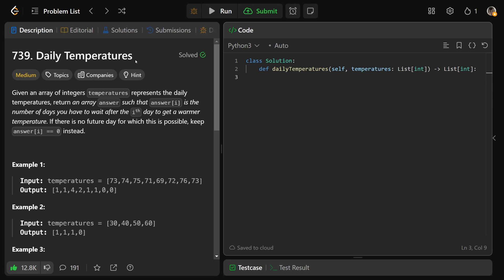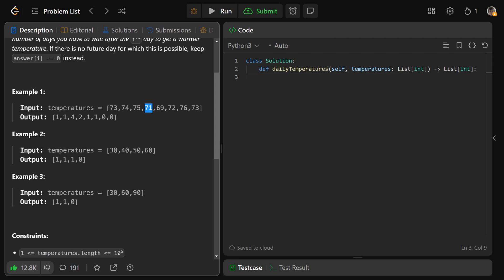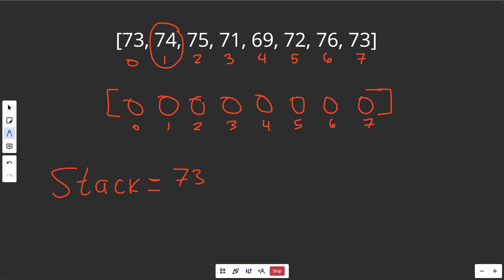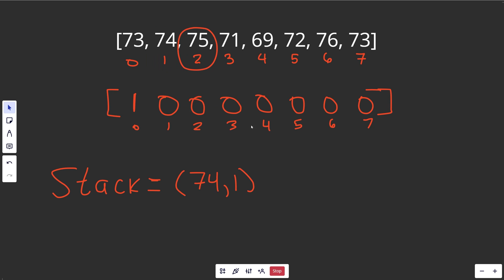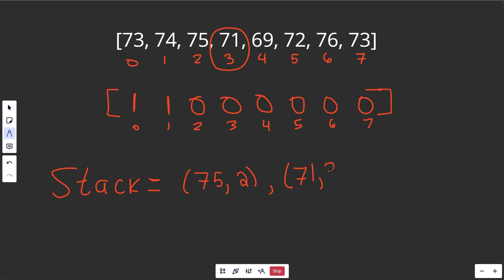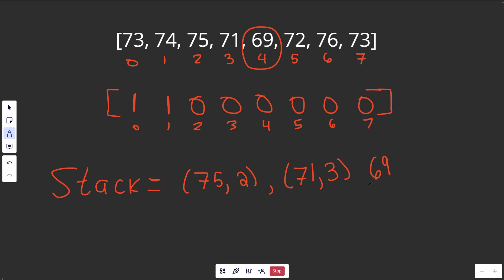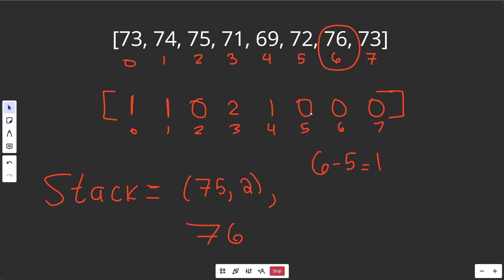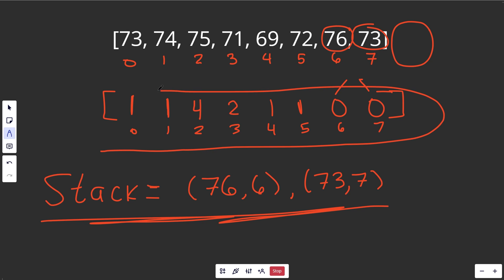Daily Temperatures - Leetcode 739 - Stacks (Python)